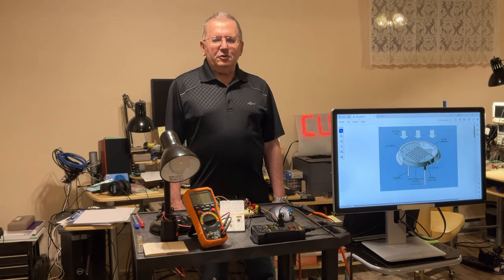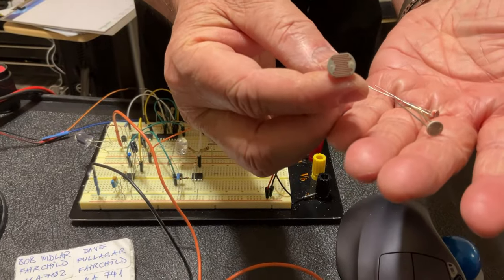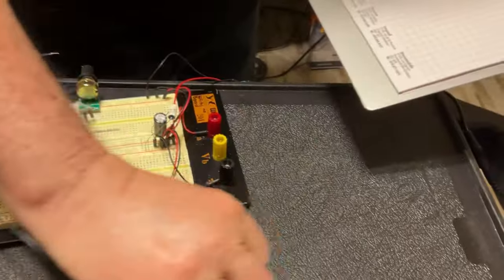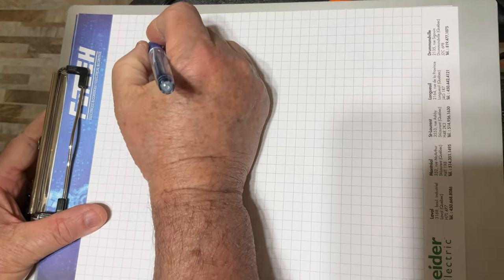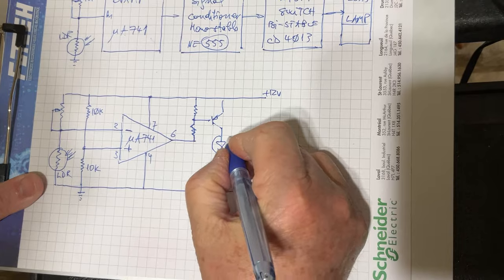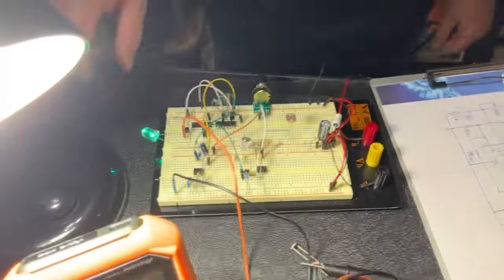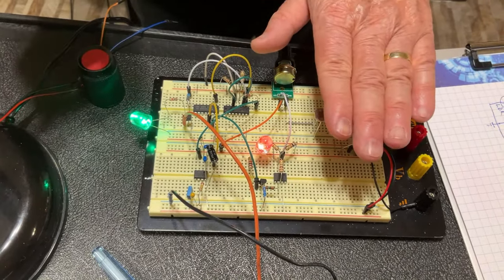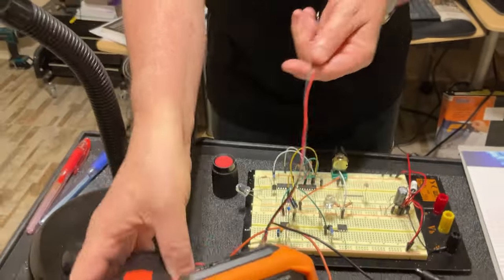DIY: Let there be LDRs! The Photo-Resistor Intro.1/2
The light or the absence of it can control a 120V load!
You just have to put together three modules, like in the video.
Today is the stage one, the LDR amplifier.

Cheapest light sensor on the market? The LDR – Light Dependent Resistor
And what operational amplifier are you using in the diagram? The µA 741?
For a simple task like this one, impossible to find a cheaper one.
Still manufactured 66 years later. Imagine…

It compares the variation of the voltage between the LDR and the potentiometer on one side, vs. the half power supply voltage on the other side of the bridge. The LDR sees the light? The op-amp output is high.

The LDR goes dark? The op-amp output goes low, triggers the PNP transistor and your Load goes ON!

CU soon.